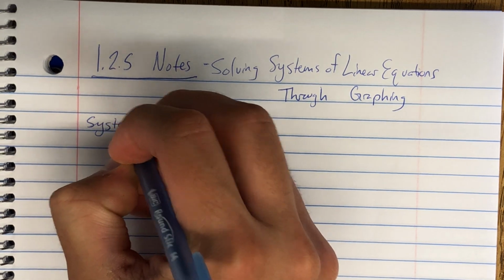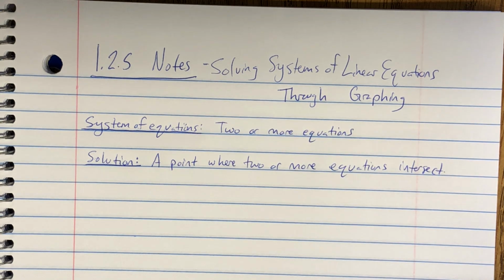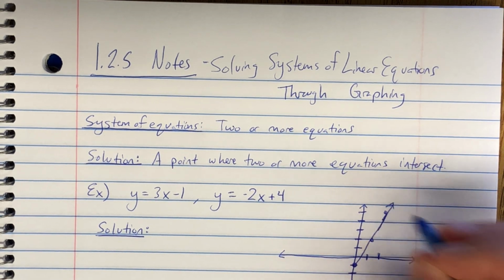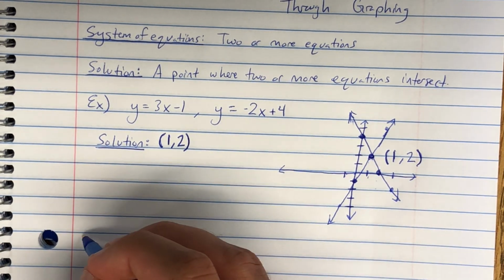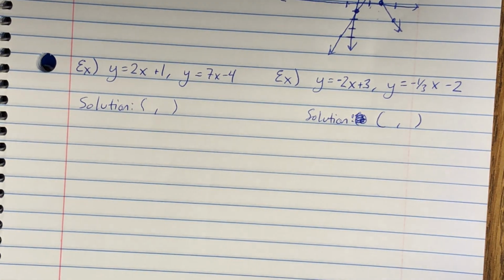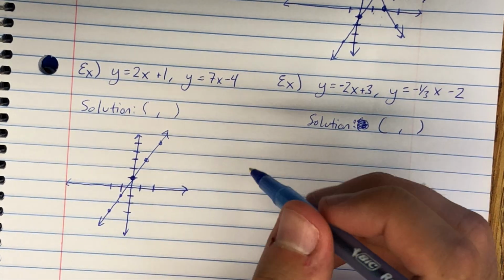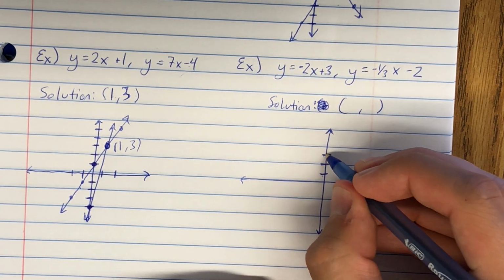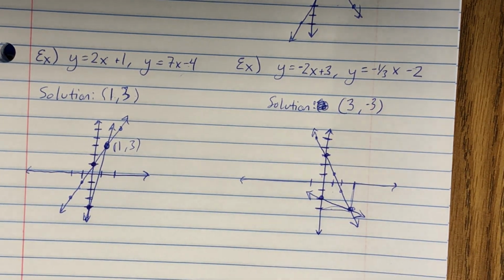1.2.5 Notes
Solving a system of Linear Equations Through Graphing